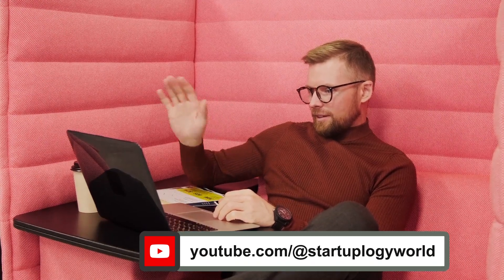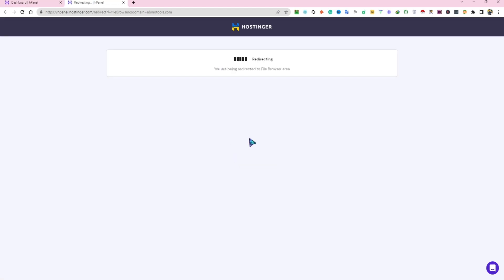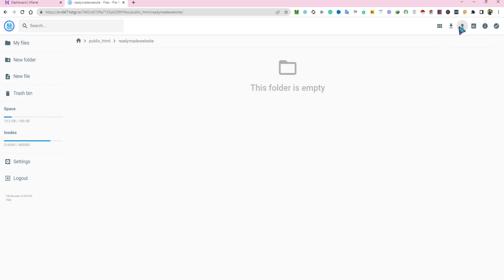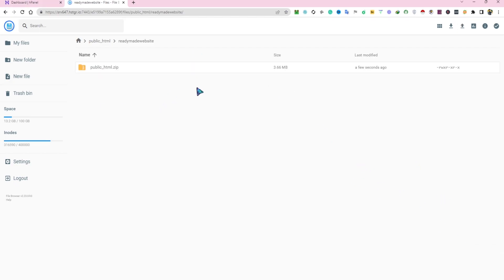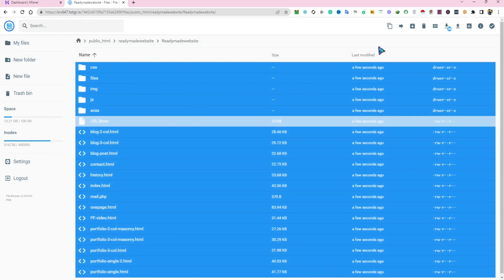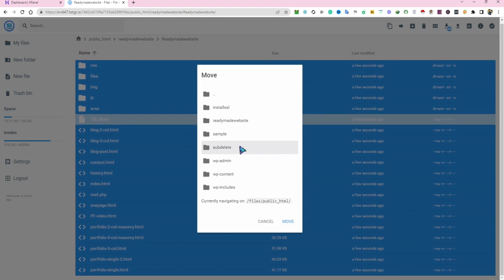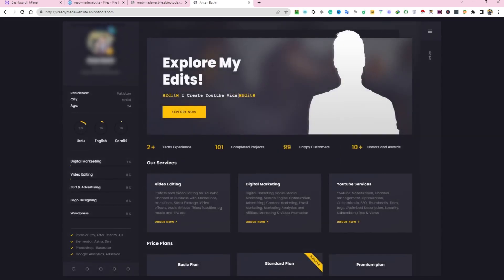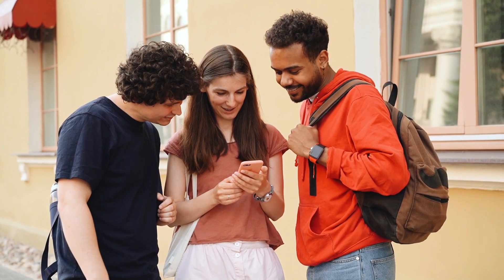How to Install Readymade Website Theme in Hostinger ? Hostinger Tips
In this video I'll show you  How to Install Readymade Website Theme in Hostinger. The method is very simple and clearly described in the video. Follow all of the steps & How to Install Readymade Website Theme in Hostinger